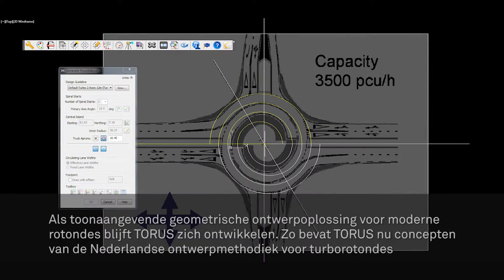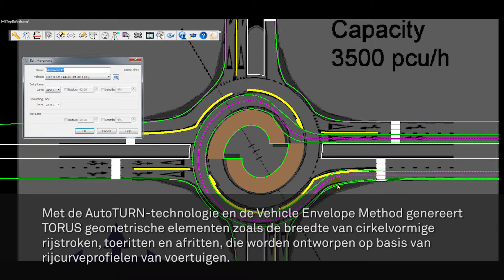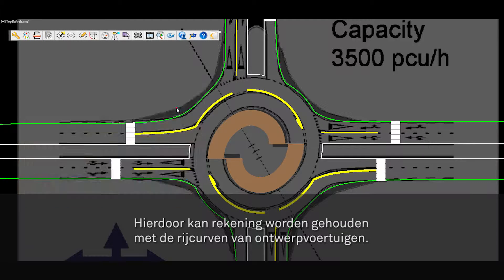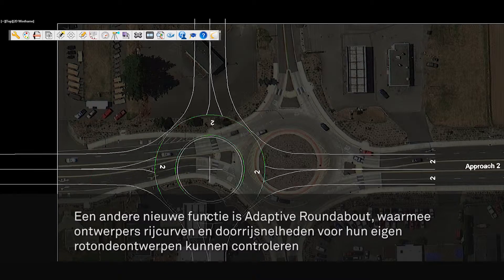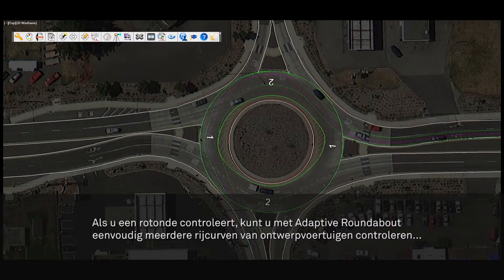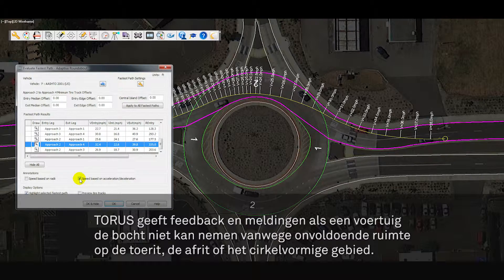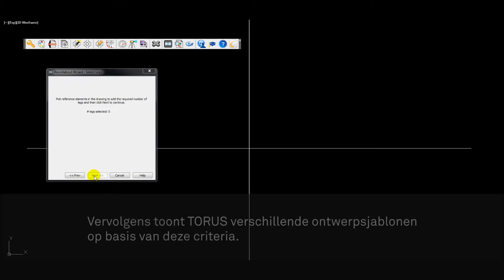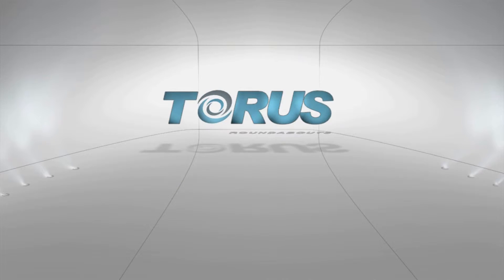Ontwerp Moderne Rotondes - CAD Software - TORUS™ 5.0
TORUS heeft nieuwe ontwerptools voor rotonde ontwerp ontwikkeld.

In de nieuwste versie van TORUS kunnen ontwerpers een turborotonde met varianten ontwikkelen, het initiële ontwerpproces versnellen met de TORUS-rotondeontwerpwizard, en de rijcurve en doorrijsnelheid controleren voor zelfgemaakte rotondeontwerpen met de nieuwe functie Adaptive Roundabout.

Als toonaangevende geometrische ontwerpoplossing voor moderne rotondes blijft TORUS zich ontwikkelen. Zo bevat TORUS nu concepten van de Nederlandse ontwerpmethodiek voor turborotondes.

Met de AutoTURN-technologie en de Vehicle Envelope Method genereert TORUS geometrische elementen zoals de breedte van cirkelvormige rijstroken, toeritten en afritten, die worden ontworpen op basis van rijcurveprofielen van voertuigen.

Hierdoor kan rekening worden gehouden met de rijcurven van ontwerpvoertuigen. De ontwerper kan de Nederlandse methode voor turborotondes ook aanpassen voor regionale ontwerpvoertuigen.

Een andere nieuwe functie is Adaptive Roundabout, waarmee ontwerpers rijcurven en doorrijsnelheden voor hun eigen rotondeontwerpen kunnen controleren.

Als u een rotonde controleert, kunt u met Adaptive Roundabout eenvoudig meerdere rijcurven van ontwerpvoertuigen controleren…

… en alle doorrijsnelheidscontroles voor cirkelvormige of niet-cirkelvormige rotondes uitvoeren.

TORUS geeft feedback en meldingen als een voertuig de bocht niet kan nemen vanwege onvoldoende ruimte op de toerit, de afrit of het cirkelvormige gebied.

Met de nieuwe TORUS-ontwerpwizard starten ontwerpers het ontwerpproces door een rotondeontwerp te selecteren in een lijst met grafische sjablonen.
Om dit proces te starten, selecteren gebruikers het aantal rijstroken, de ontwerpmethode en het aantal toeritten. Vervolgens toont TORUS verschillende ontwerpsjablonen op basis van deze criteria.

Wilt u meer weten over de mogelijkheden van TORUS? Bel ons dan vandaag nog en ontdek de unieke ontwerp benadering van TORUS Roundabouts.